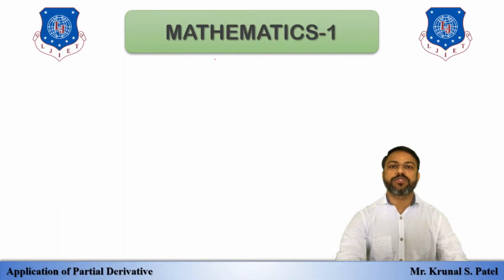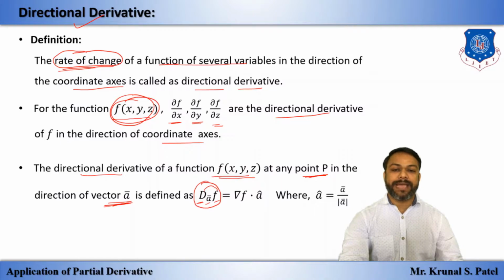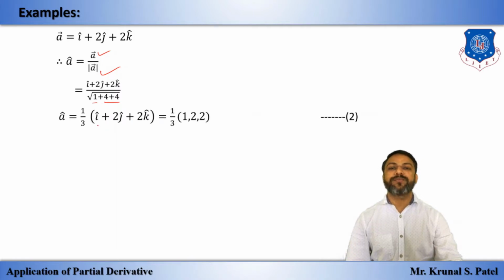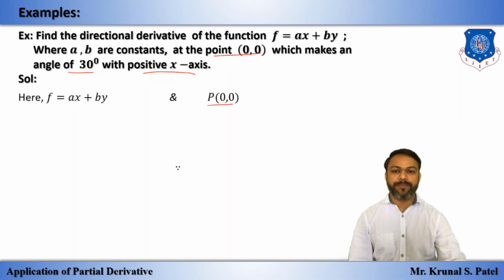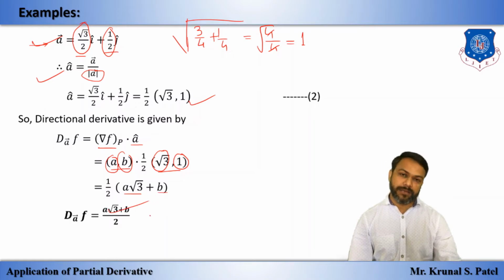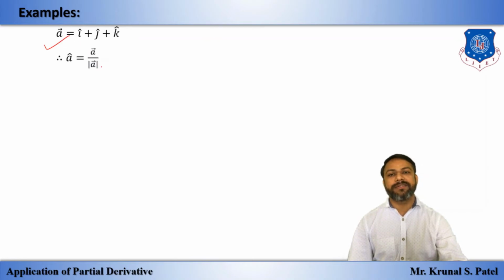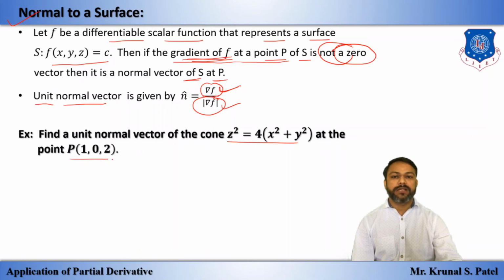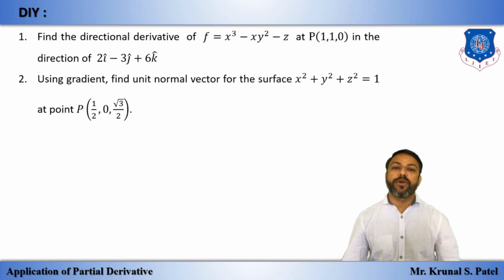Lec-24_Directional Derivative | Mathematics 01 | First Year Engineering